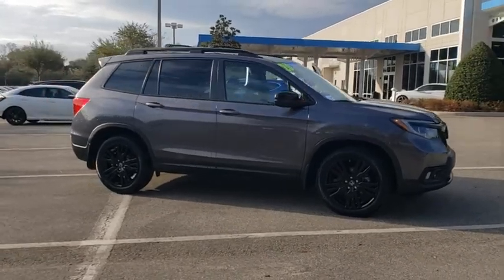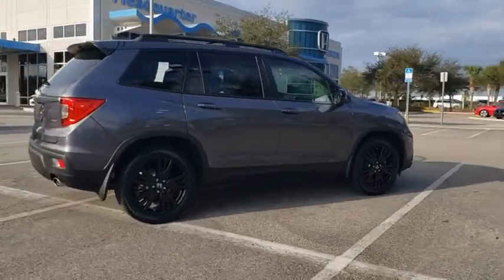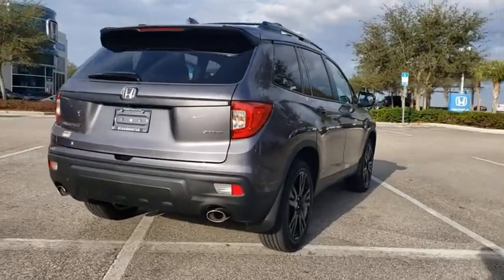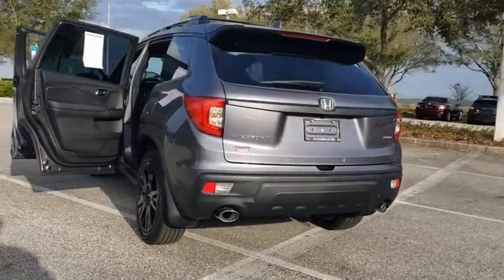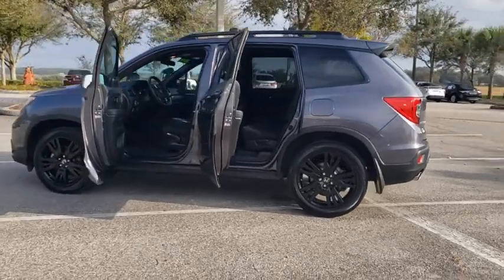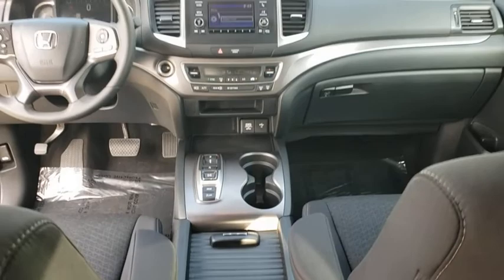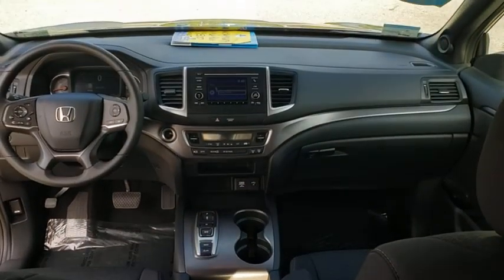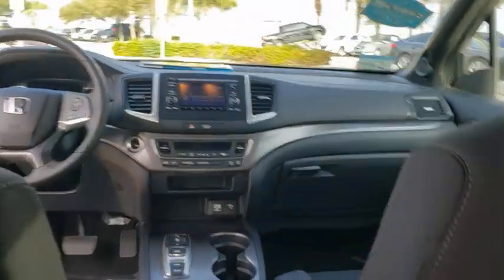2020 Honda Passport Winter Garden, Clermont, Winderemere, Winter Park, The Villages, FL MB002827A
Used 2020 Honda Passport available at Headquarter Honda in Winter Garden, Florida. Servicing the Winter Clermont, Winderemere, Winter Park, and The Villages, FL area.

Headquarter Honda
17700 State Road 50

2020 Honda Passport Sport 3.5L V6 24V SOHC i-VTECPRE-AUCTION PRICED!!, LOCATED AT HEADQUARTER HONDA..., HONDA CERTIFIED***7 YR/100K WARRANTY***BUY WITH CONFIDENCE, Well Maintained!, No accident history and one owner on Carfax, Limited Lifetime Car Washes, Balance of Remaining Factory Warrantys, Safety Inspected and Serviced for Worry Free Driving, LOW FINANCING AVAILABLE, EASY ON THE BUDGET, Passport Sport, ABS brakes, Air Conditioning, Alloy wheels, AM/FM radio, Automatic temperature control, Electronic Stability Control, Exterior Parking Camera Rear, Front dual zone A/C, Fully automatic headlights, Illuminated entry, Power windows, Radio data system, Radio: 215-Watt Audio System w/7 Speakers, Remote keyless entry, Security system, Speed-sensing steering, Telescoping steering wheel.Headquarter Honda always provides the Best Customer Service on the Best Selection of Value Based Priced Vehicles in our market, so hurry before the one you want sells!Awards:* ALG Residual Value Awards, Residual Value AwardsWe are conveniently located just a few minutes West of Downtown Orlando, just off the Florida Turnpike between Winter Garden and Clermont! Its one of the easiest drive in Central Florida! Remember: Headquarter Honda Gets You There! So take the easy drive from almost anywhere in Central Florida to visit us or just call one of our Professional Inventory Specialist for more information and schedule a VIP appointment.